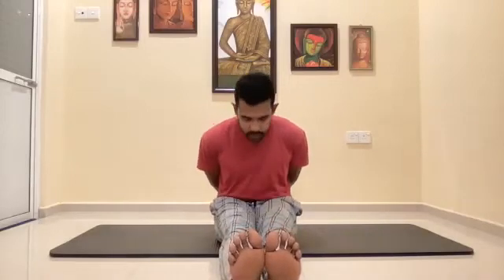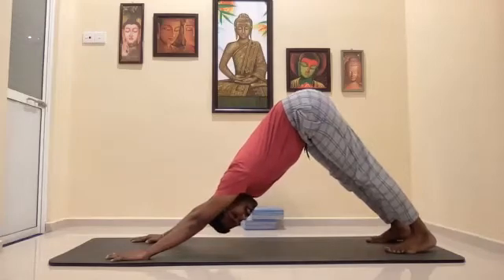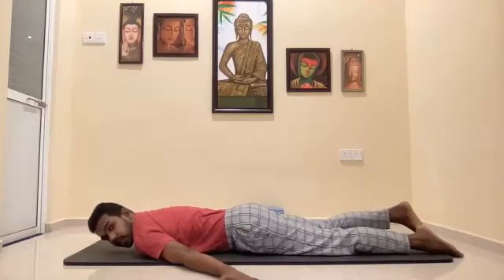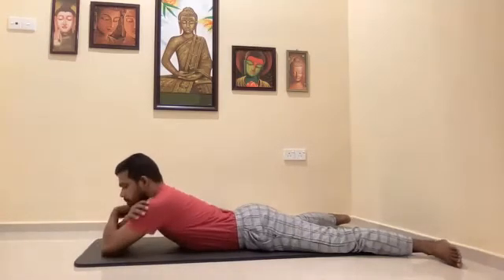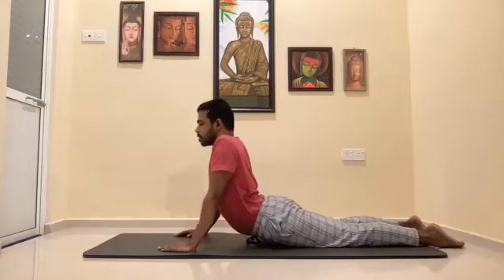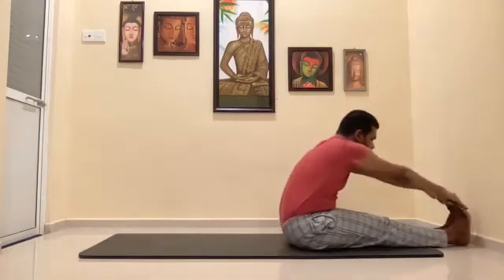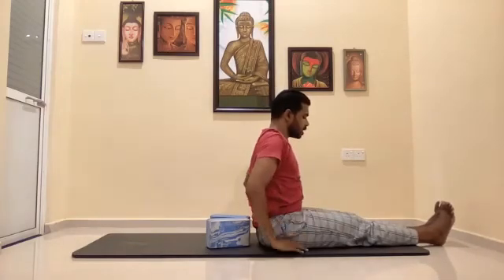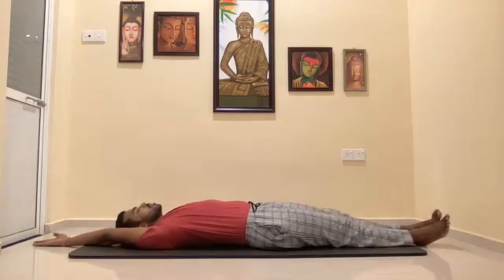YogawithAmal Yoga for Beginners_Day 47_12 Feb 2022_Asana for upper body_Asana without knee bends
This tutorial is prepared for people having temporary knee inflexibility/ injury. All asanas include flexibility for joints except for knee. When you have a temporary or permanent knee problem, don't worry, Yoga is still there with you. Enjoy the Practice!